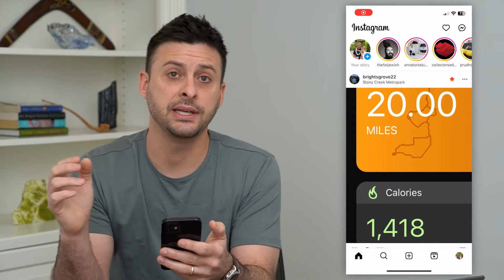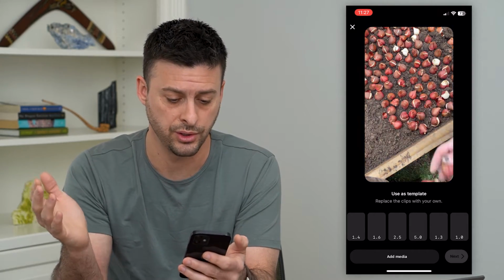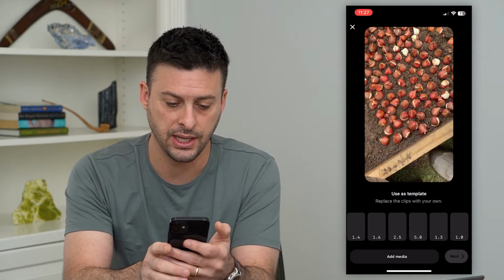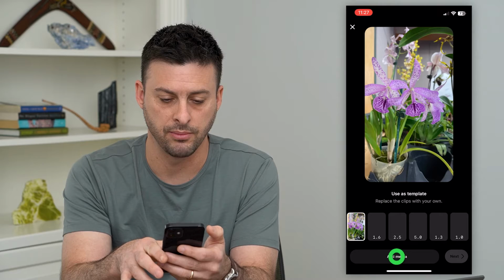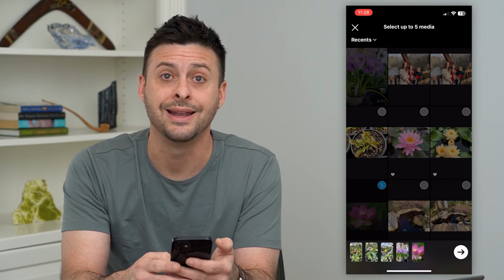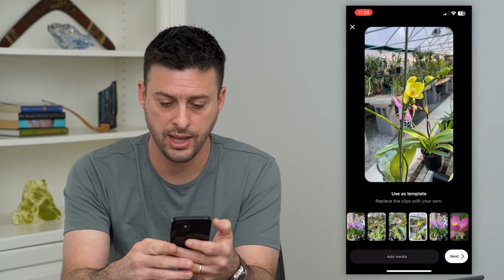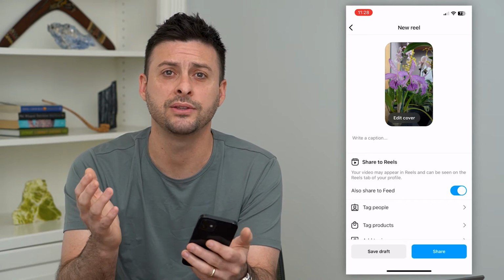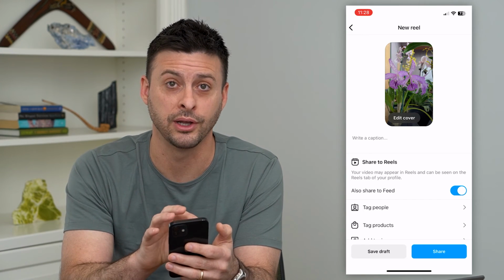How To Use Reels Templates On Instagram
Let's use someone else's template for your Instagram reel if you like the flow and look of someones reel and want to mimic it.